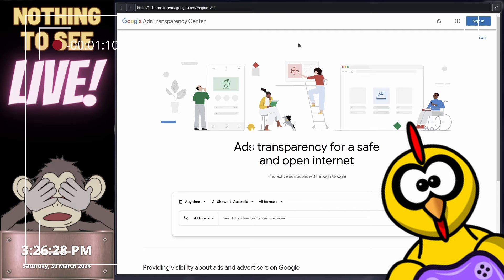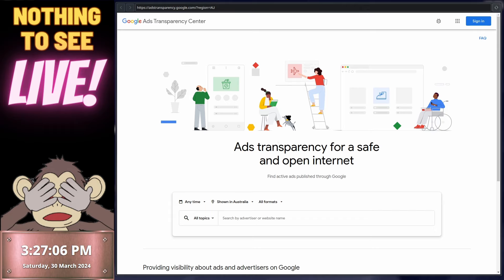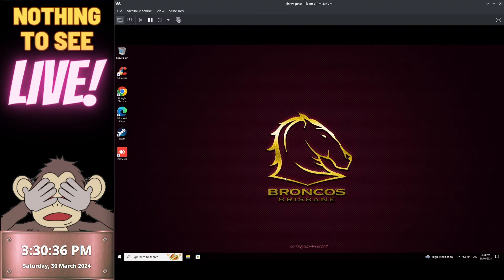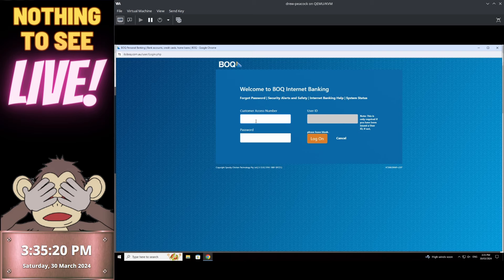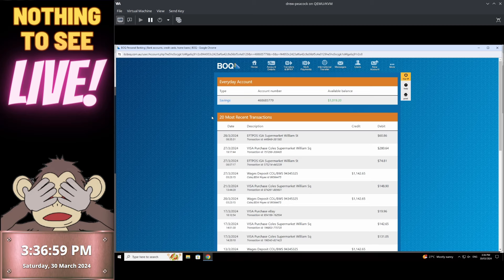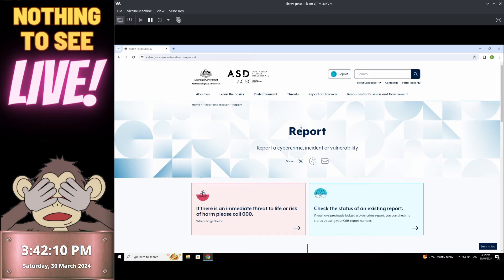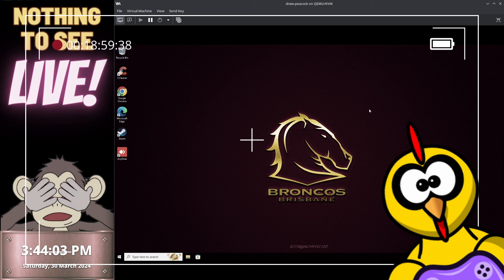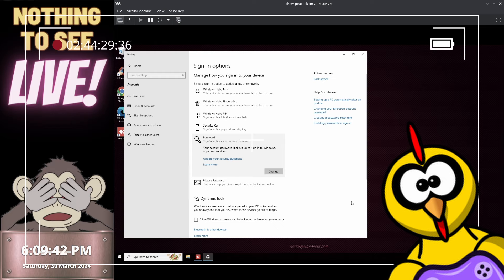These scammers impersonate my bank